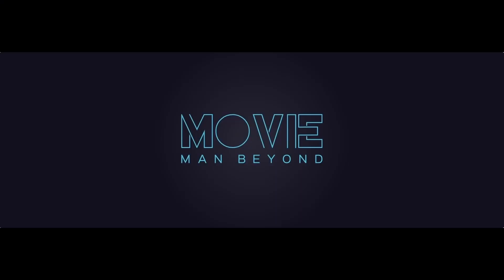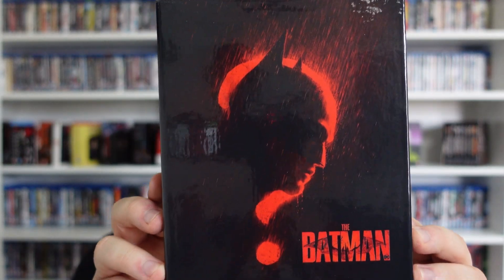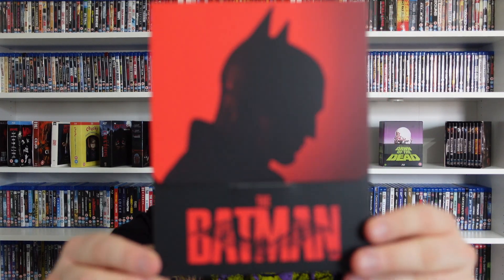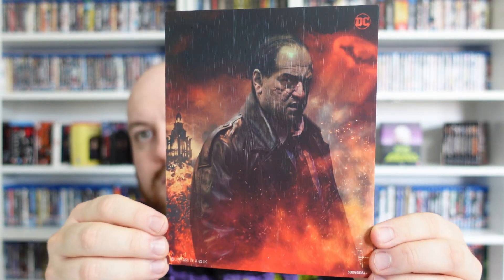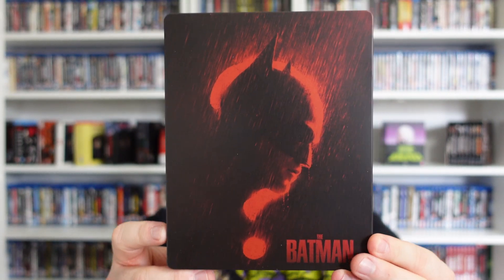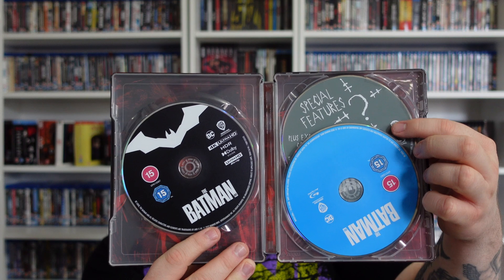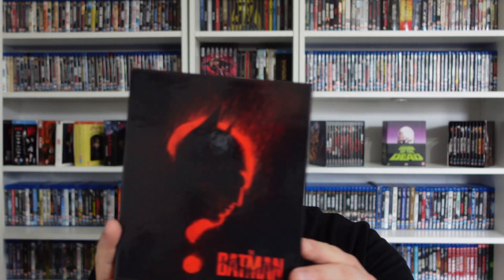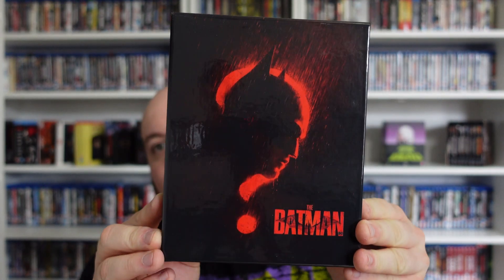The Batman 4K HMV Exclusive Steelbook unboxing!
On this episode I unbox the new, exclusive 4K Steelbook of The Batman from HMV.